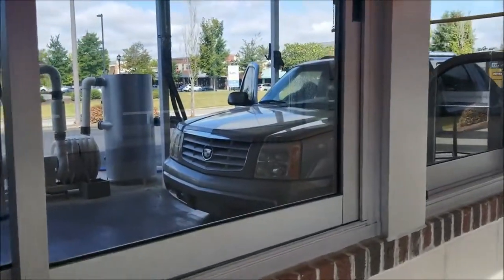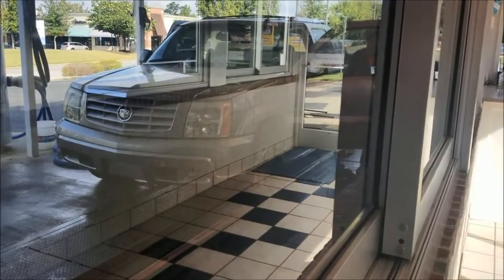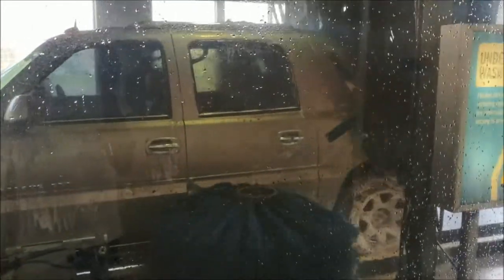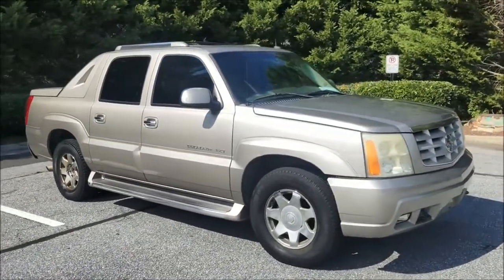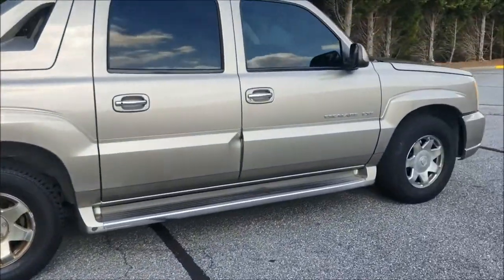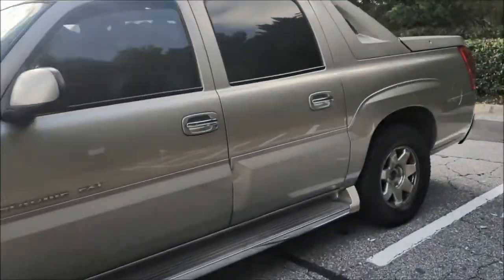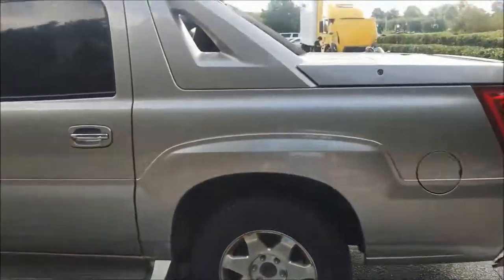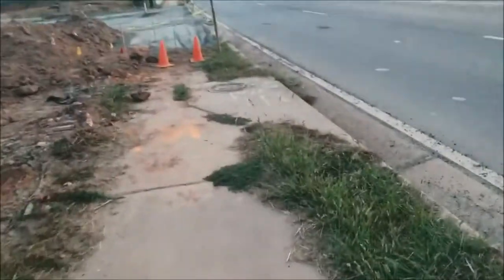NEW INSURANCE AUTO AUCTION PURCHASE: 2003 CADILLAC ESCALADE EXT + FINALLY SOLD THE NISSAN SENTRA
Jump-N-Carry 1700 Peak Amp Jump Starter with Air Compressor: ➡️